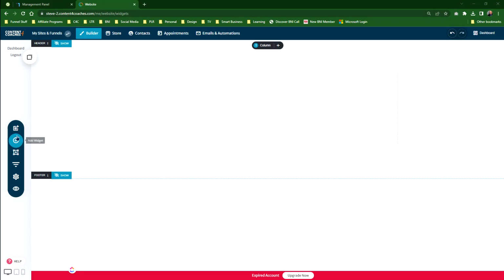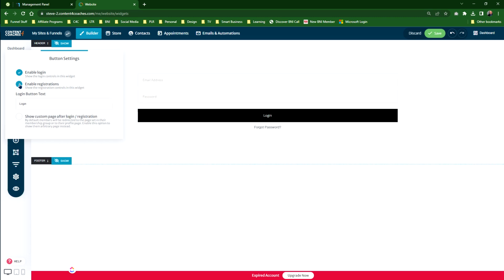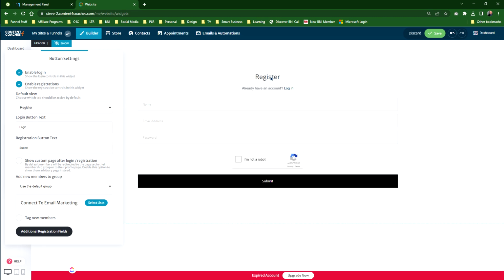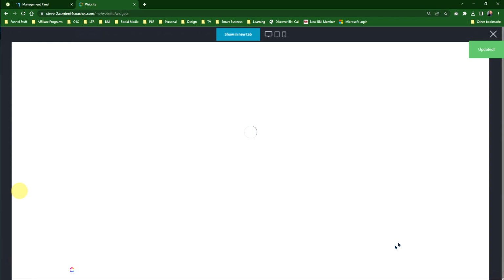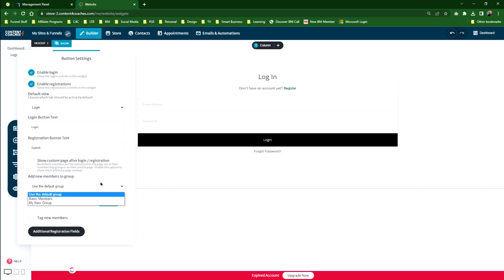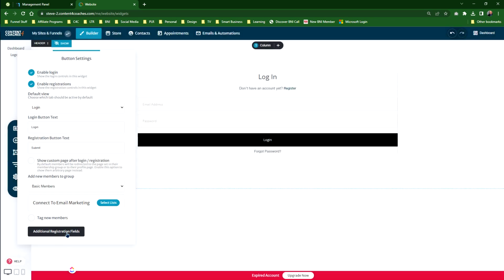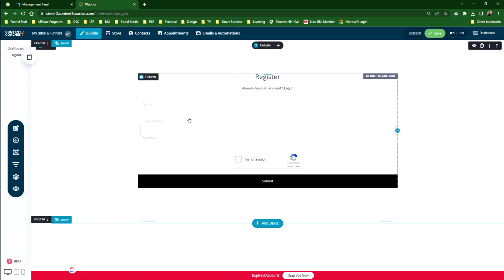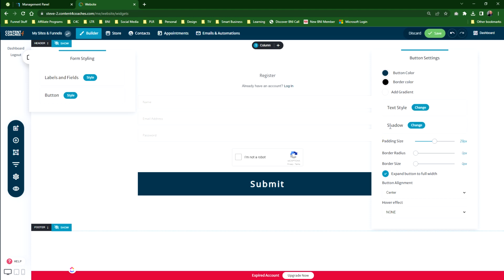The Member Login Registration Widget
Give your customers, clients and prospects access to paid or free content in your courses or memberships.